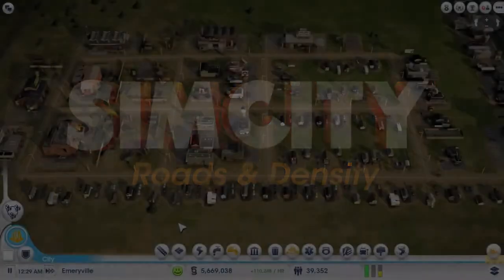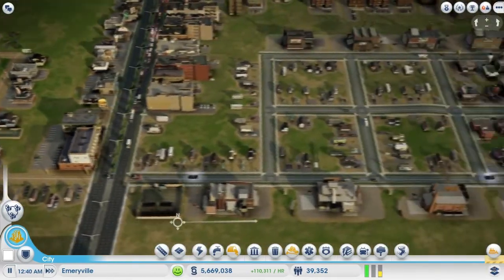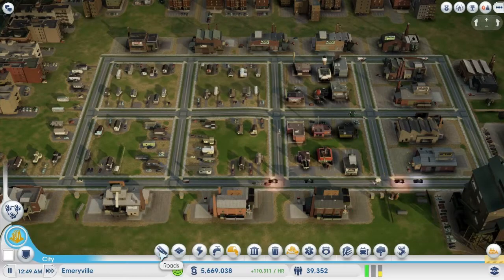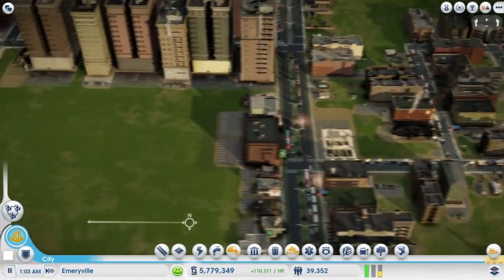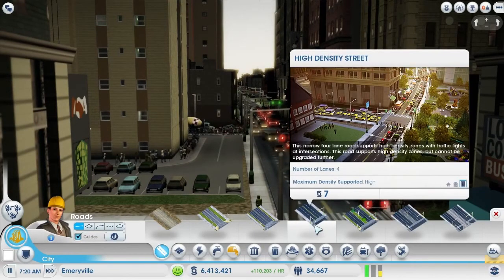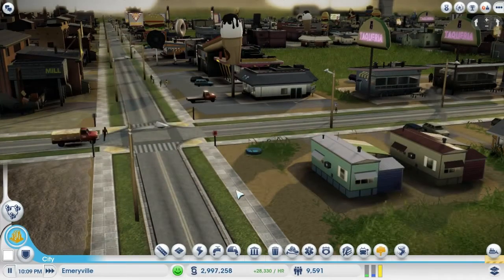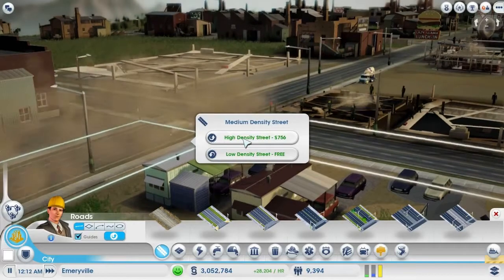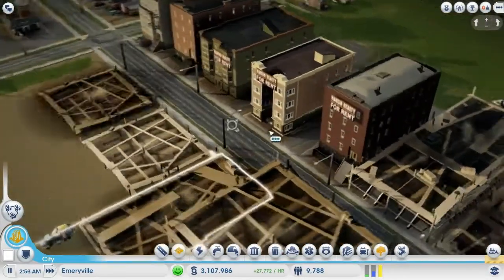SimCity (2013) Roads Tutorial Video